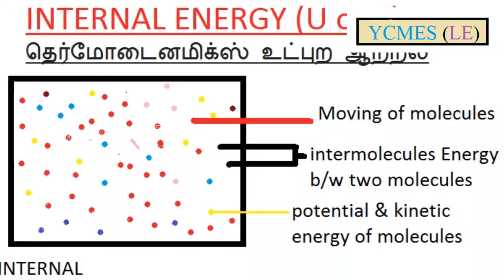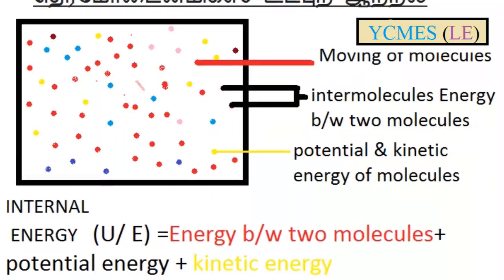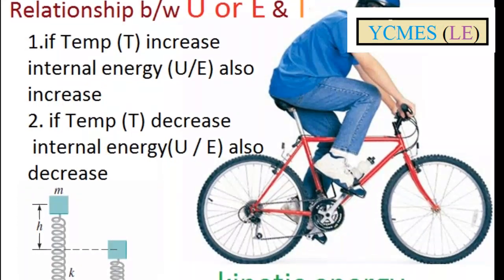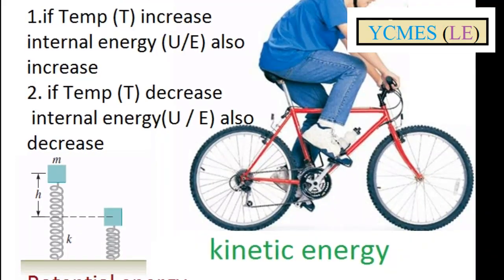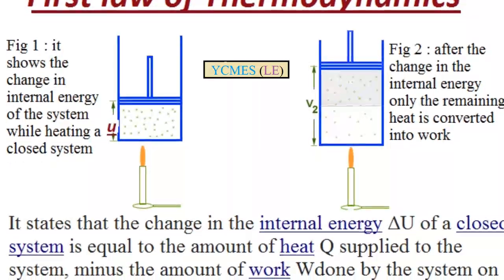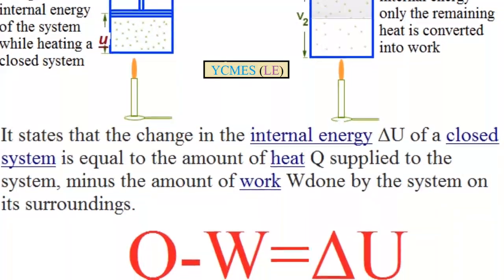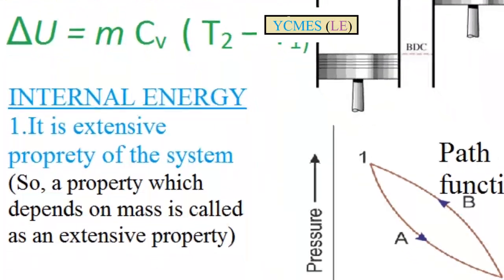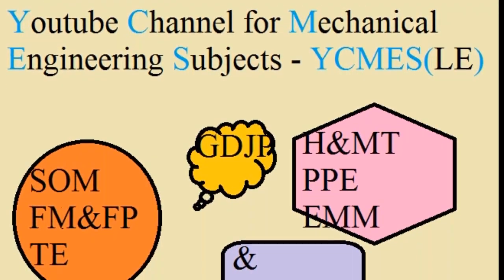Internal Energy & First Law of Thermodynamics in Tamil Language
Here we know about the potential & kinetic energy, internal energy is depends on this things. in this video we going to see what is internal energy and first law of thermodynamics.(YCMES-YouTube Channel for Mechanical Engineering Subjects. subscribe this channel for updates & if you are Mechanical Engineer . )